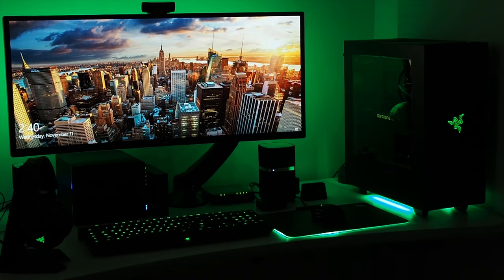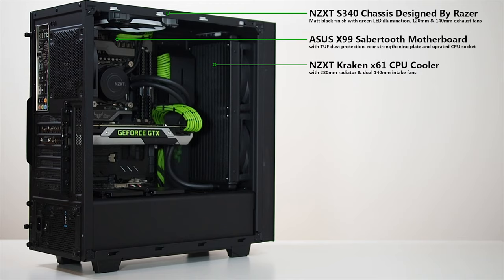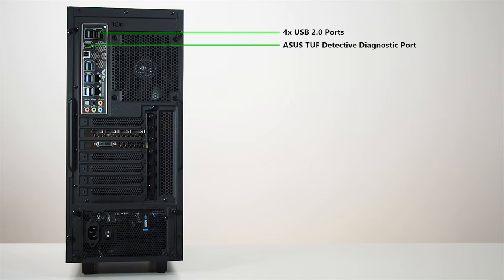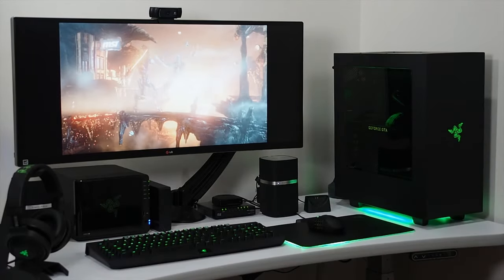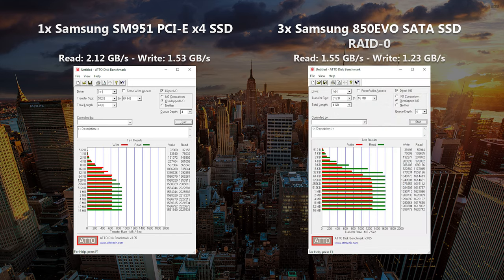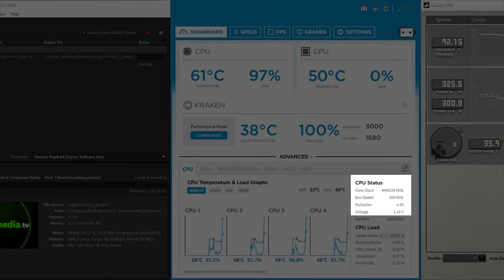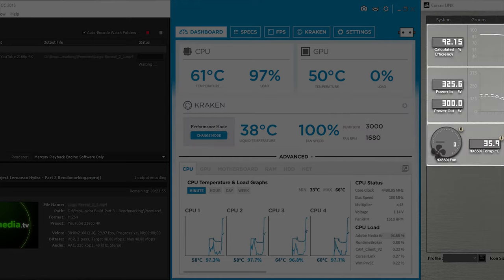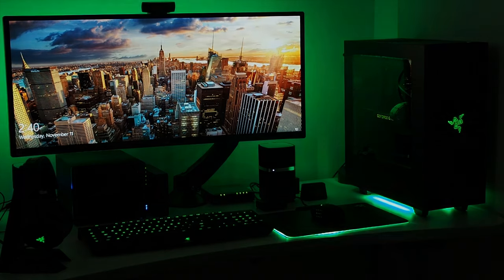Building My $3,000 Razor Themed Video Editing and Gaming Rig 3/3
In this 3 part series series I build a new video editing and gaming PC and in this episode I benchmark the rig to see if the component choices deliver the performance I hoped for.